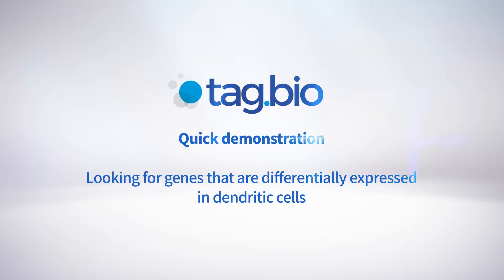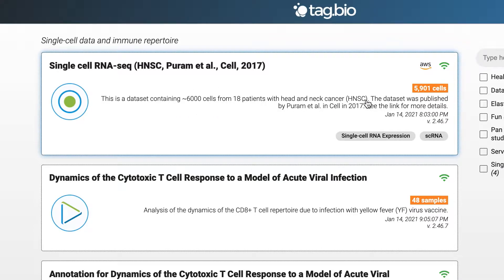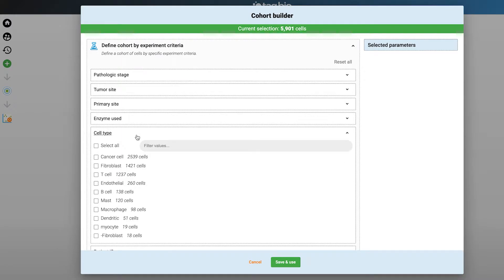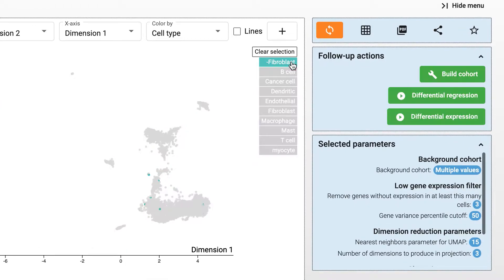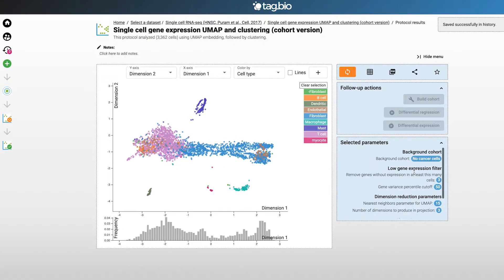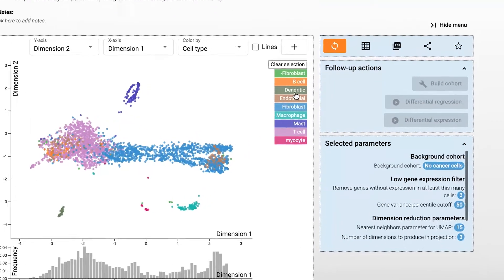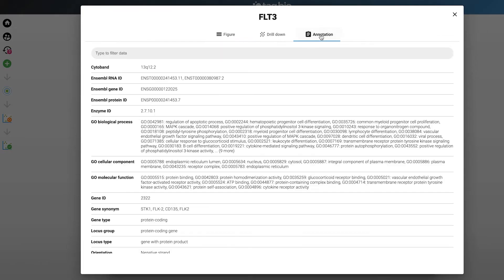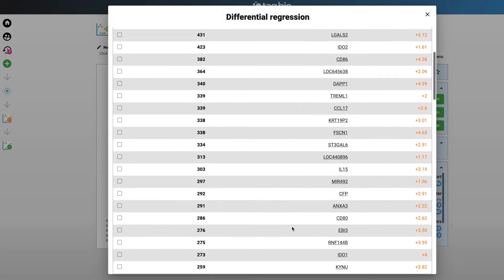Single cell gene expression UMAP and clustering analysis app demo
In this demo, we’re going to show you how you can use a no-code analysis app to look for genes that are differentially expressed in cancer cells. To do this we will compare gene expression of two cohorts: one cohort which contains all cells, including cancer and another cohort with the cancer cells removed.

Brief background:
What you're seeing here is a user using our data portal to access a data node. Within that data node, there are a number of no-code analysis apps that a user can choose from to analyze the data within that data node.

The data in this node is from the head and neck cancer paper published by Puram et al. in Cell in 2017.

The analysis app chosen is called the “Single Cell Gene Expression UMAP and Clustering” app.

Results: The domain experts, such as researchers, can use the guided, self-service analysis apps to run iterative analyses on their own.